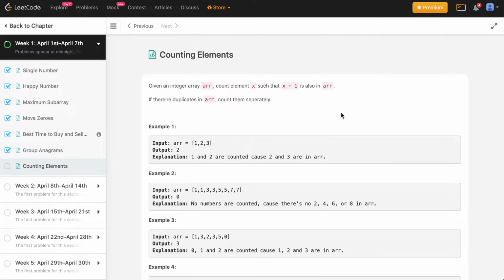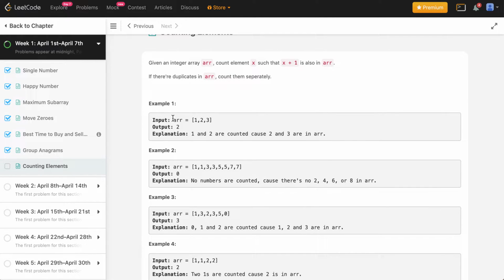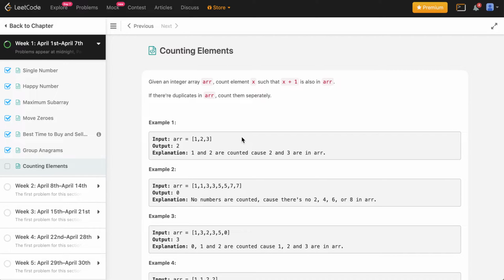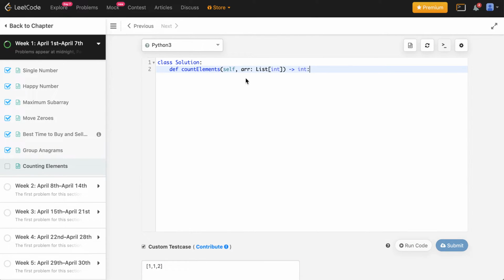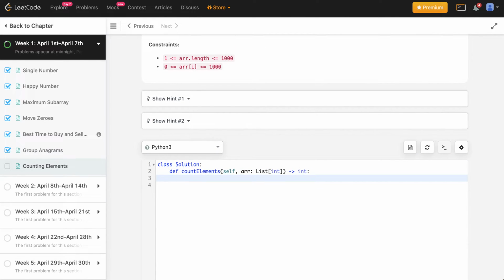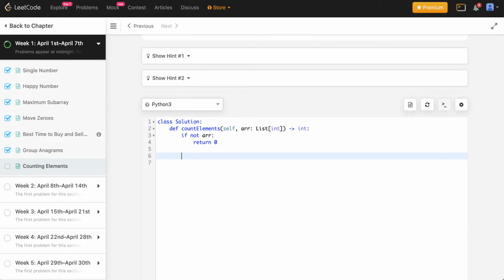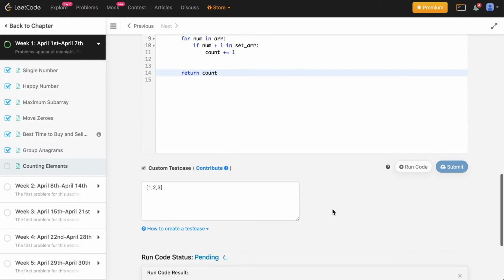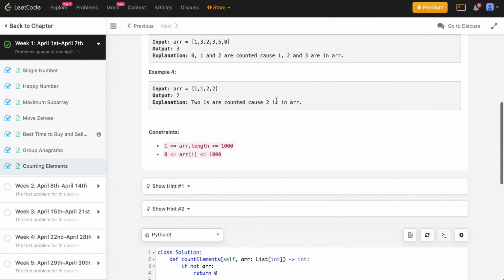30 Day LeetCode Challenge - Problem 7 - Counting Elements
30 Day LeetCode Challenge - Problem 7 - Counting Elements